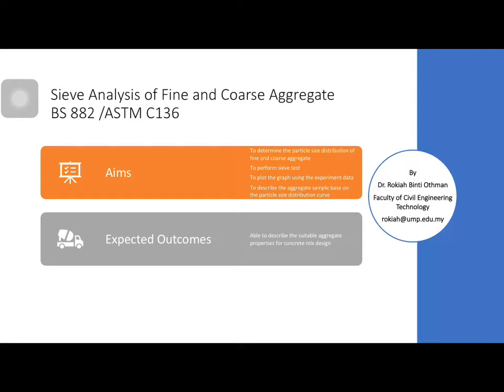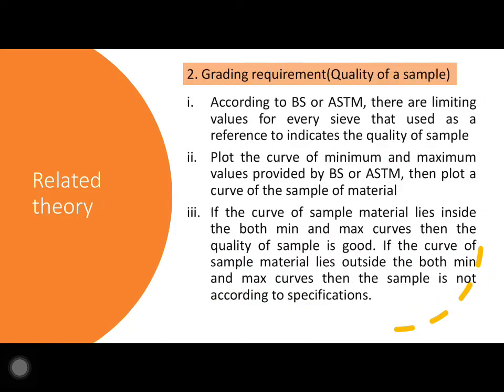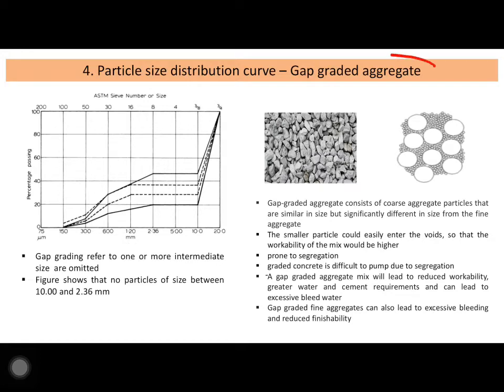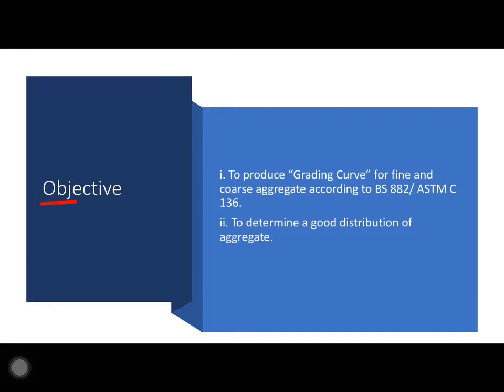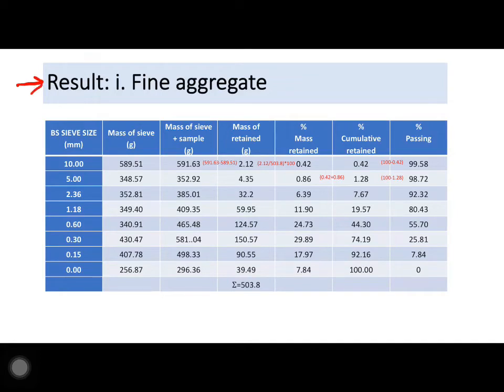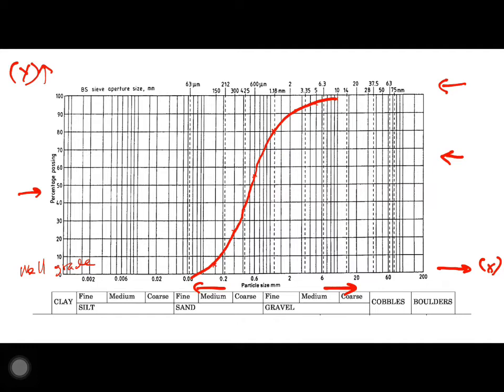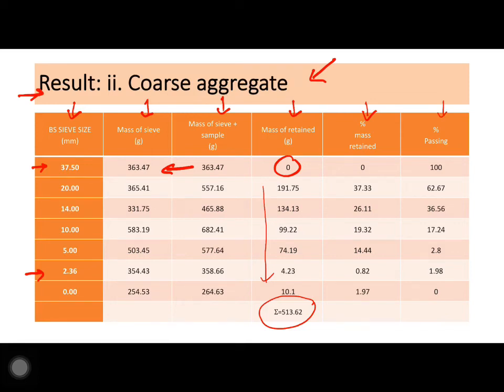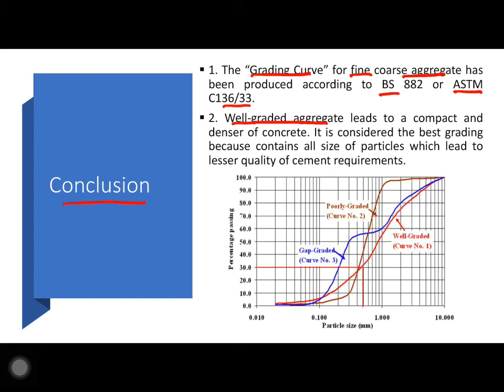Sieve Analysis of Fine and Coarse Aggregate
How to perform sieve test
How to plot gradation curve
How to determine aggregate properties